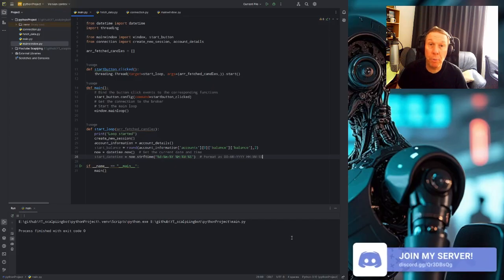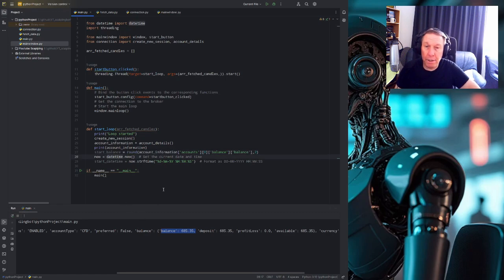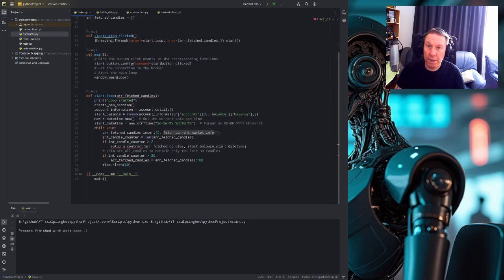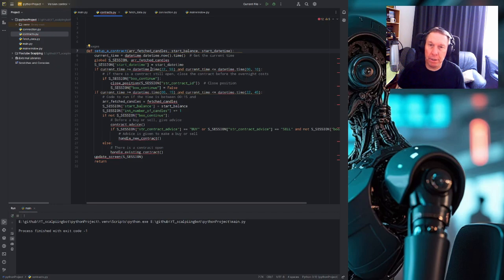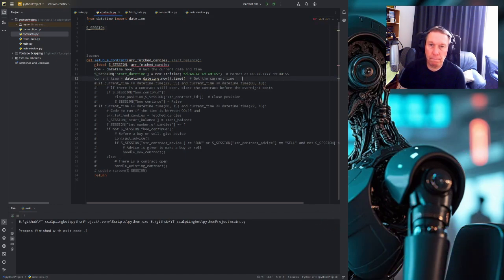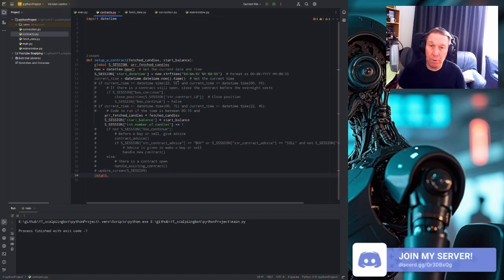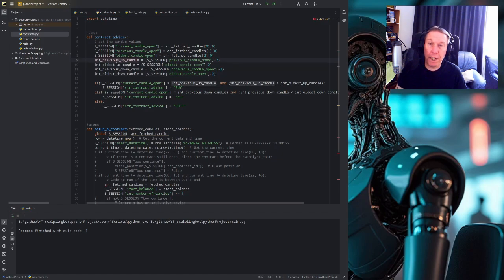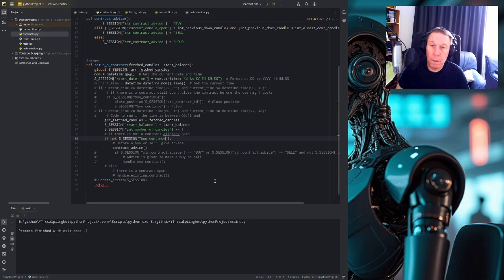How I build a Nasdaq scalping bot, episode 3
In this episode, we continue our journey of building a Nasdaq scalping bot using Python, exploring the exciting world of automation and AI in the stock market. We'll dive deeper into the development process, discussing how this bot can help generate passive income through investing automation. Join me as we take a step closer to creating a powerful financial technology tool that can change the game for traders and investors. The possibilities are endless, and I'm excited to share my knowledge with you. Let's get started!

Weekdays 14:30(2:30 pm) - 16:30 (4:30pm) CE

0:00 - Welcome
0:45 - Bug fixing
4:00 - Expanding the start loop
13:15 - The function 'setup a contract'
32:20 - The function "get advice"
44:00 - Outro